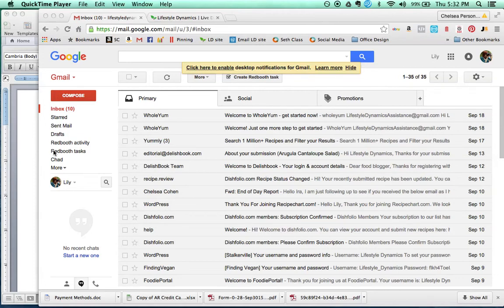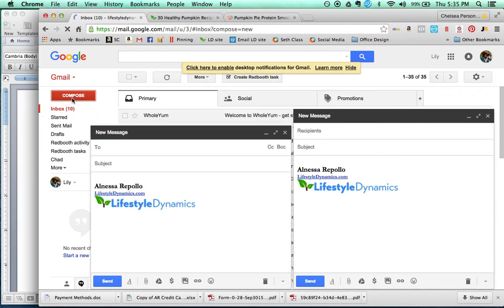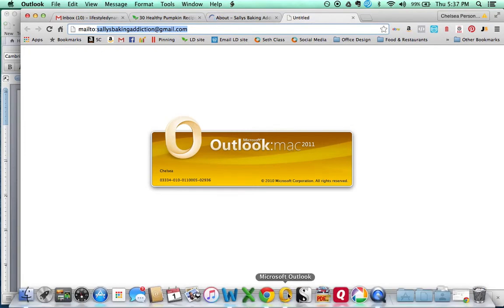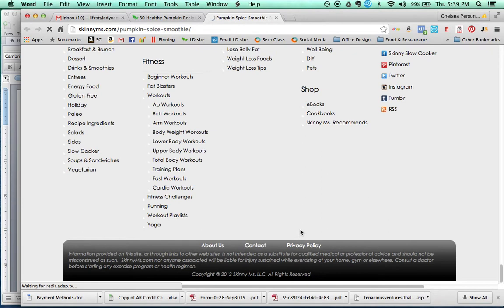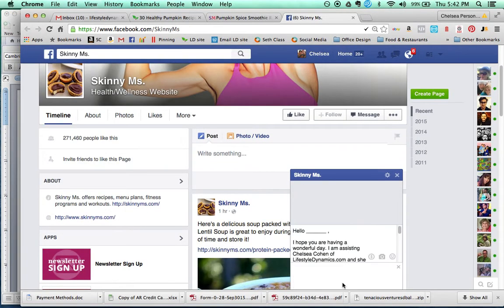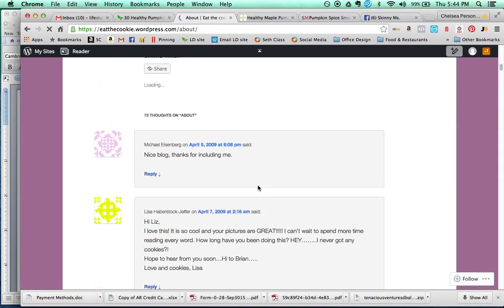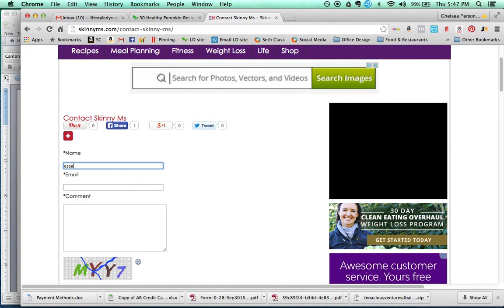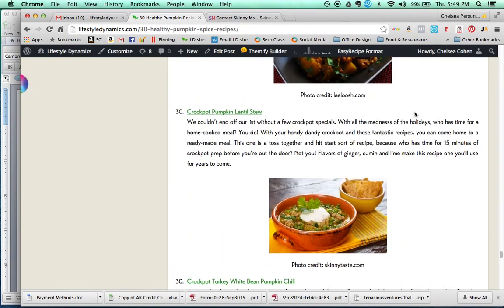Emailing Bloggers - Sharing